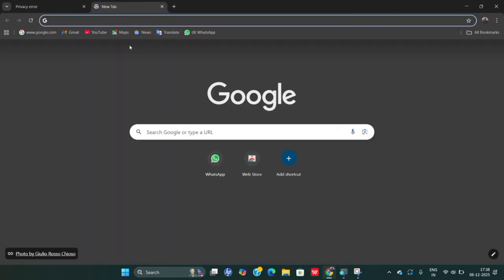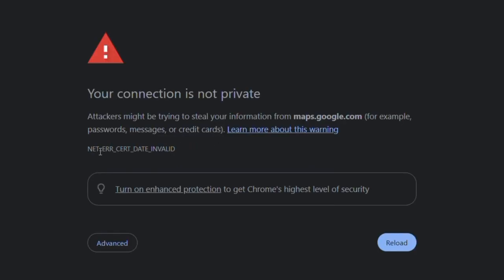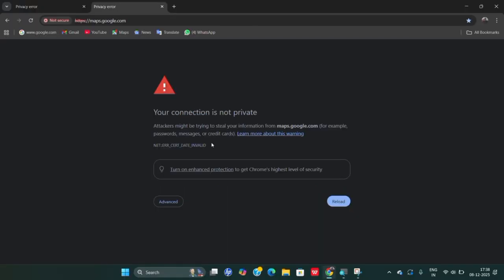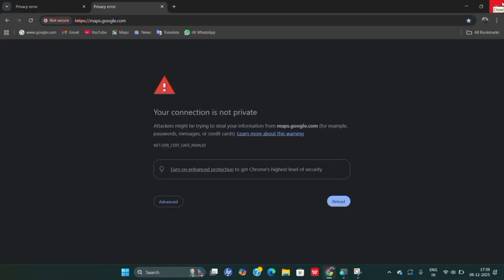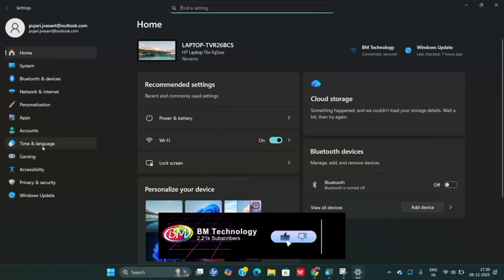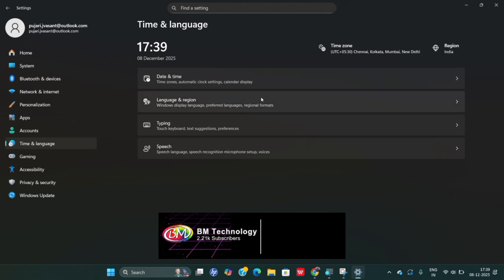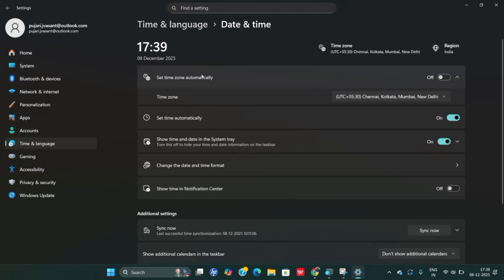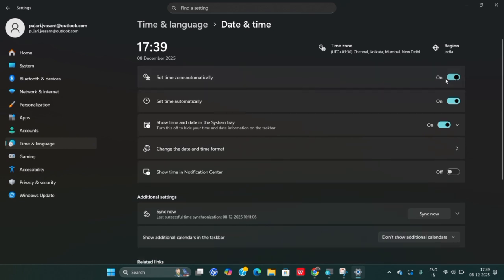Fix Your Connection Is Not Private Error on YouTube | Easy Solution 2026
In this video, learn how to fix the “Your Connection Is Not Private” error on YouTube using simple steps on mobile and PC. This solution works for Chrome.

YourConnectionIsNotPrivate